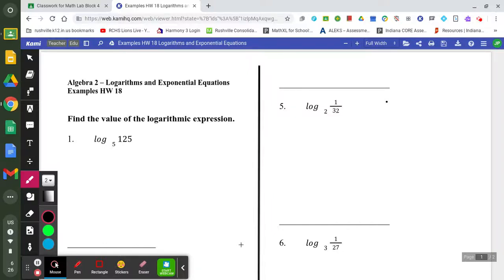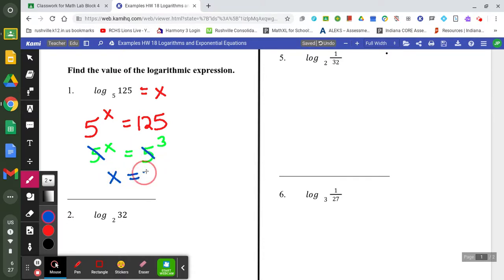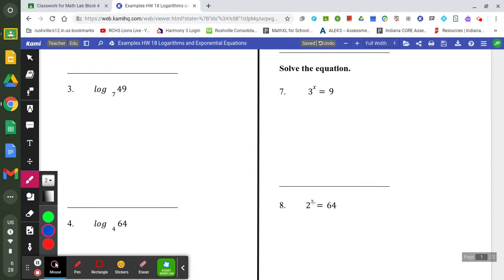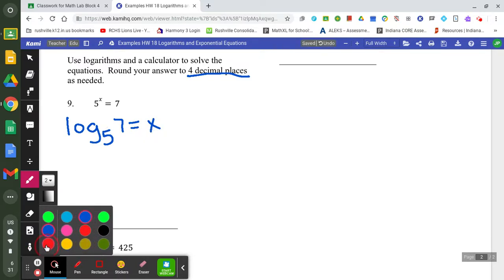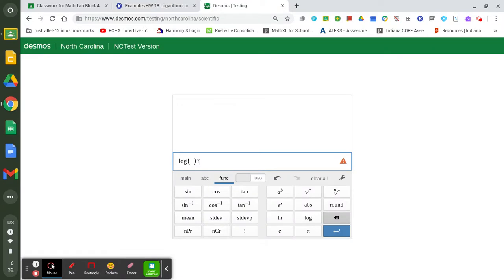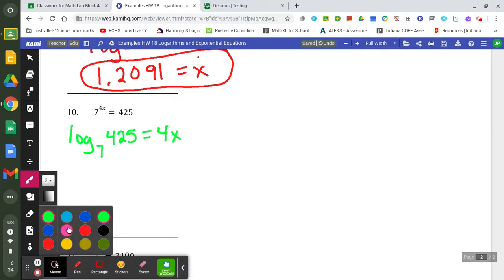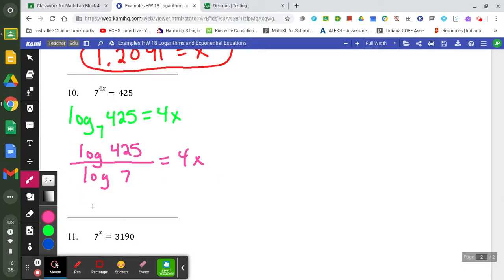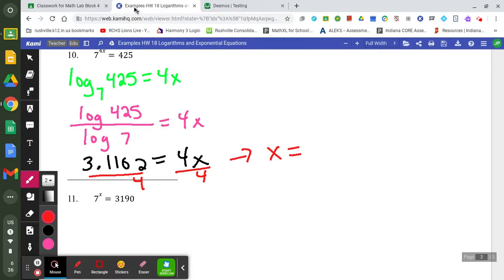Algebra 2 (Video) HW 18 Logarithms